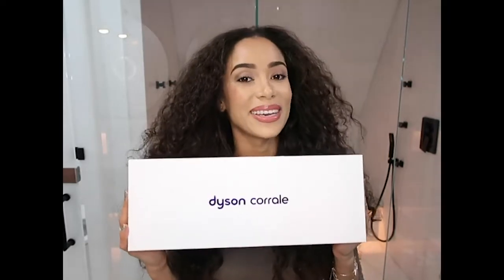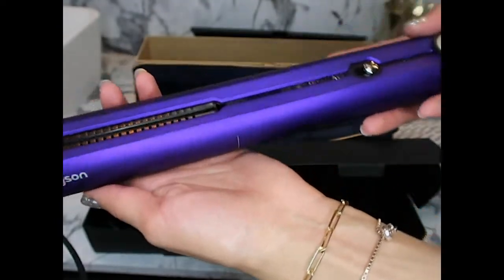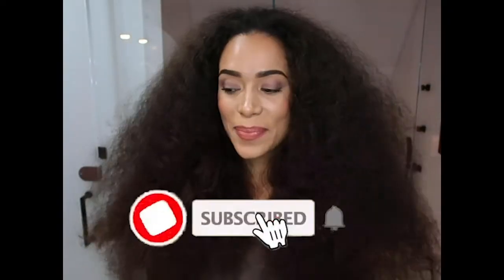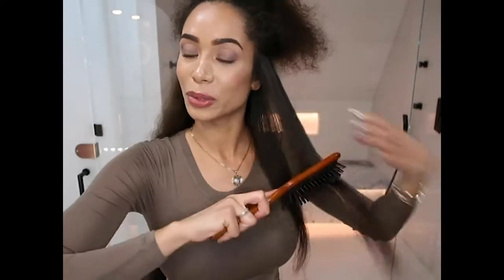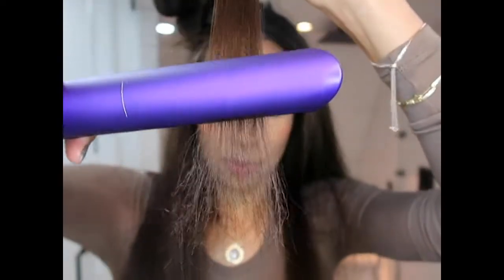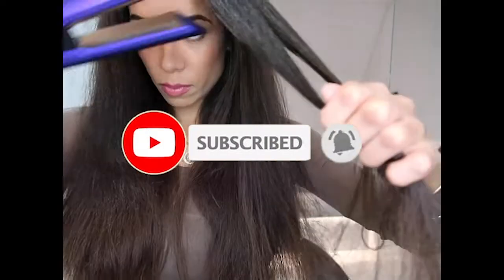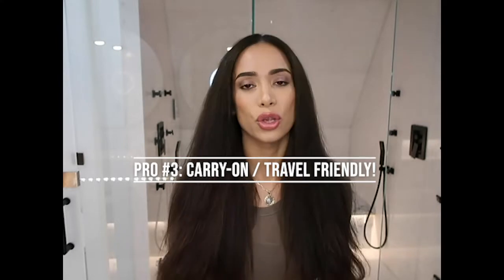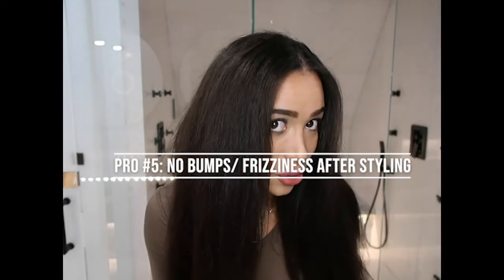DYSON CORRALE HAIR STRAIGHTENER ON CURLY HAIR | Unboxing & First Impressions | Honest Review!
Is it worth the $$$$$ ? I tried the Dyson Corrale on my curly hair for the first time to see if it's worth the hype! 😘 😘 😘 😘  instagram: @brynncessoftoronto

P.S. Please ignore that this video is in the wrong aspect ratio (size) settings, my camera was being rude!

The Dyson Corrale promises superior performance and straightening compared to their other hair tools, which have mixed reviews by the curly hair / coily hair community. This is the first time I've ever tried a Dyson Hair tool, and the Corrale offers:
- Cordless styling up to 410 farenheit (210 celsius)
- 50% less hair damage
- Flexing copper plates
- 30 minutes battery after a full charge

I unbox and gift my honest review! I have 3A/3B curly hair.

Is it worth the price, the hype, and does it actually straighten curly hair? Was there any tugging? How many passes per section? Was it too heavy?! Watch and find out 😘